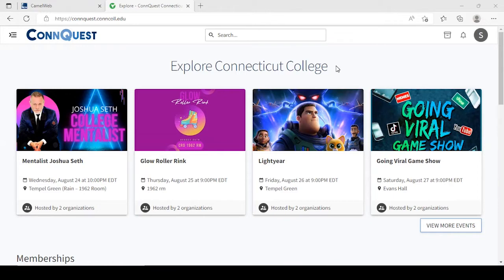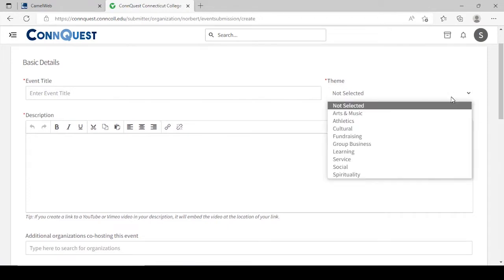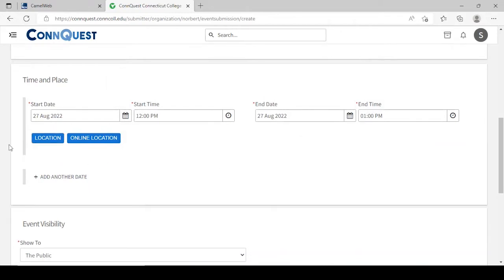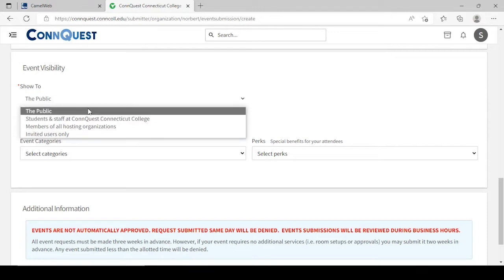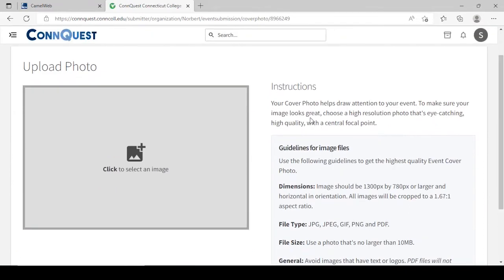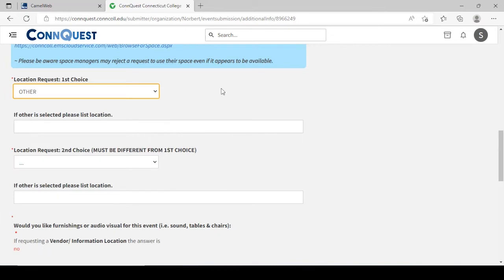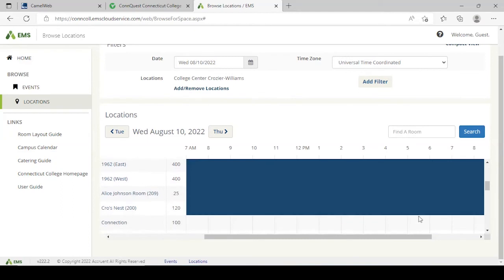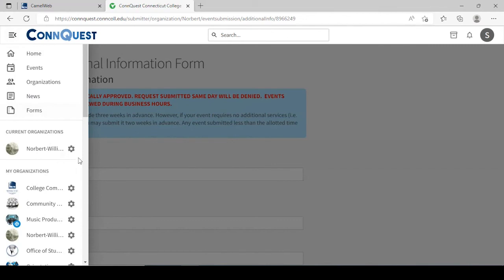Connecticut College ConnQuest Event Registration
Details on how student organizations can submit an event request on ConnQuest. For more information or assistance with accessing your groups page contact the Office of Students Engagement.